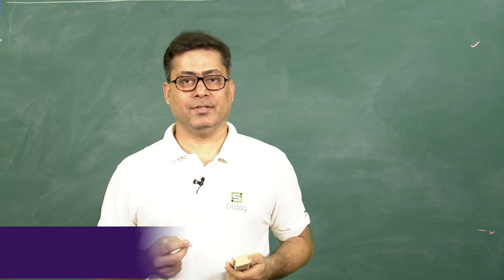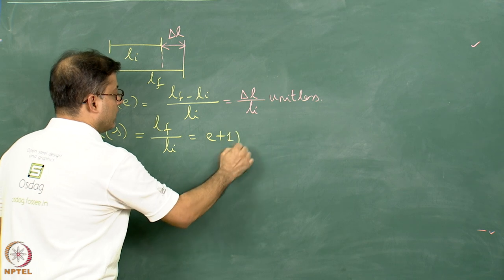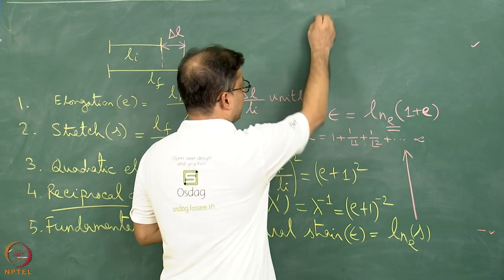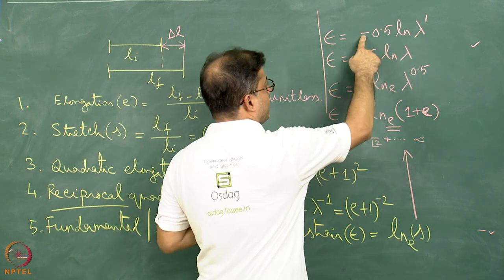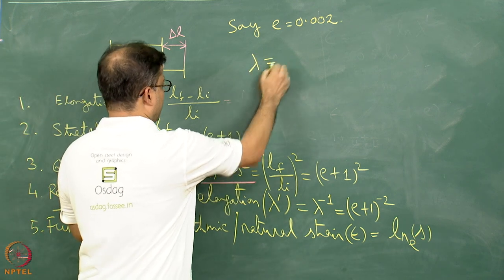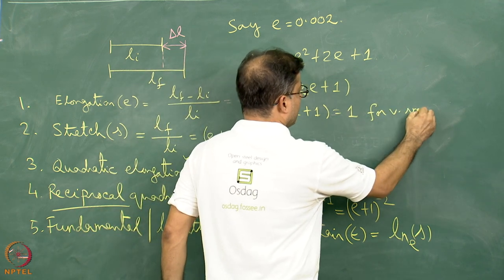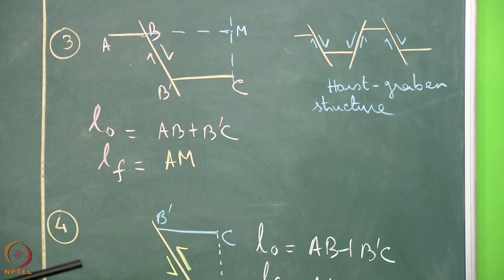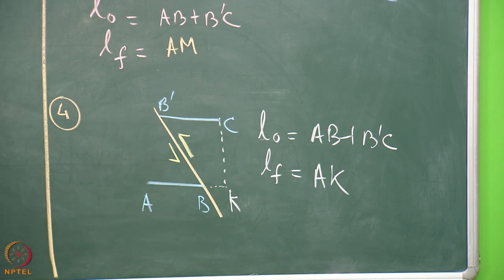Week 3: Lecture 15: Strain parameters: Definitions and Calculations I